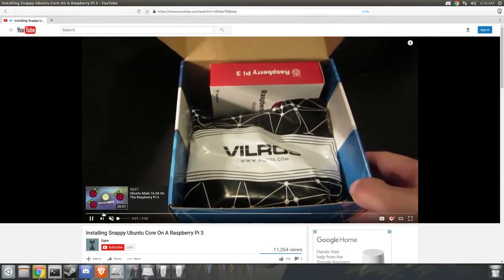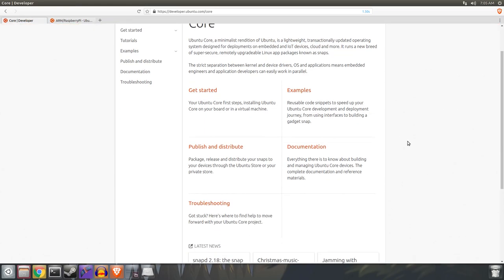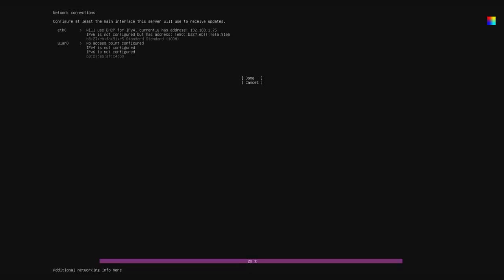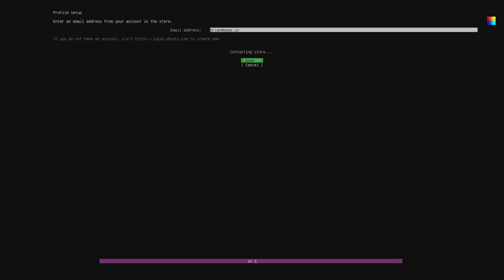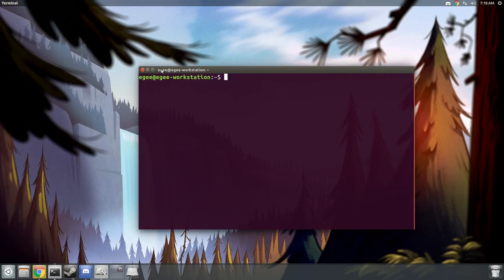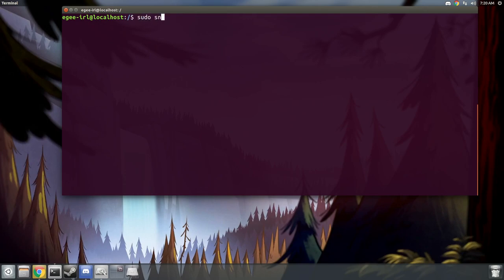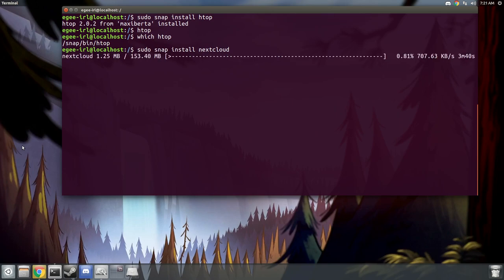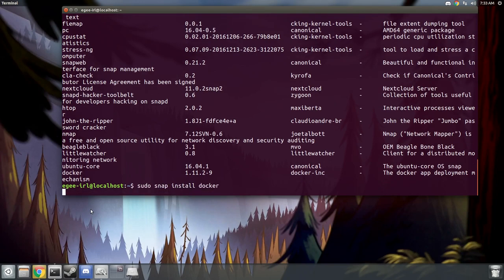Installing & Setting Up Ubuntu Core Linux on Raspberry Pi 3 | Digital Sahil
Ubuntu Core is a version of Ubuntu designed for IOT and embedded devices and uses the Snap store to install software.

Installing Ubuntu Core on the Raspberry Pi follows the same process as any other Linux distro bound for the Pi. Keep in mind that this particular distro does not use Apt to install software.

Ubuntu Core is an ideal OS to use on a Raspberry Pi 3 due to its extremely small size and light weight, plus the added benefit of having Snappy installed and ready after install.

Ubuntu Core is also a pretty good choice for people wanting to setup media centers with their Raspberry Pi's. Media software such as xbmc, Kodi, osmc, and eelec will run just fine. You can even setup your Ubuntu Core to run as a Retropi or a Recalbox if you wanted.

About Ubuntu Core:
Ubuntu Core, also known as Snappy, is a stripped down version of Ubuntu, designed to run securely on autonomous machines, devices and other internet-connected digital things (Internet of Things).

About the Raspberry Pi 3:
The Raspberry PI is a family of small single-board computers running an ARM processor and designed for education and embedded solutions.

About Snaps & Snapcraft:
A snap is a fancy zip file containing an application together with its dependencies. Snaps are designed to be secure, sandboxed, containerised applications isolated from the underlying system and from other applications.

⬇︎ System Specs ⬇︎

✔︎ Motherboard:MSI A88XM  Gaming:

✔︎ CPU: A10-7850k:

✔︎ GPU: R7 360:

✔︎ RAM: Kingston HyperX 8gb:

✔︎ SSD: Samsung 850 EVO:

✔︎ HDD: Seagate Barracuda 1TB 7200rpm:

✔︎ Input: Steam Controller:

✔︎ Capture Device: Elgato Game Capture HD60: